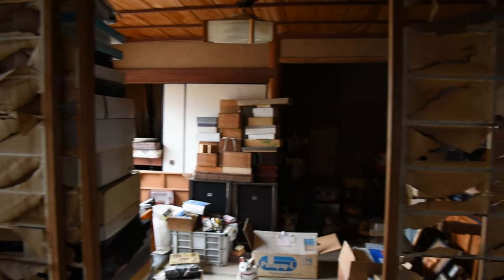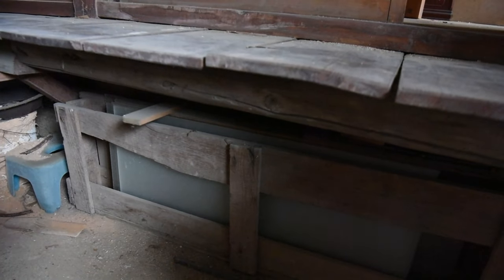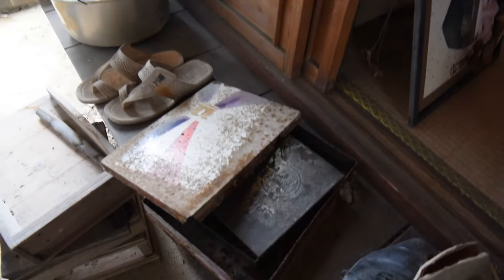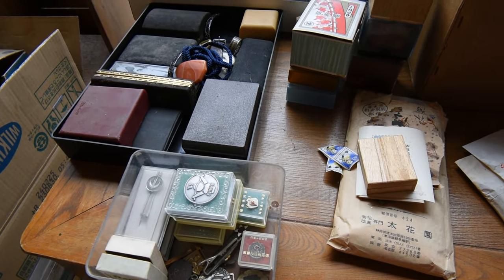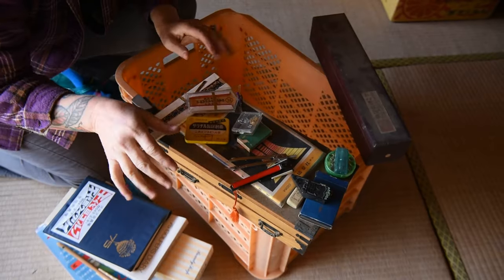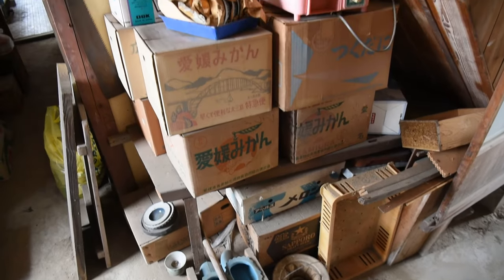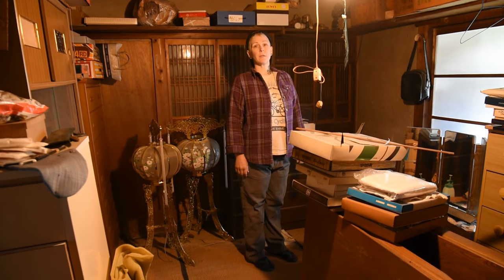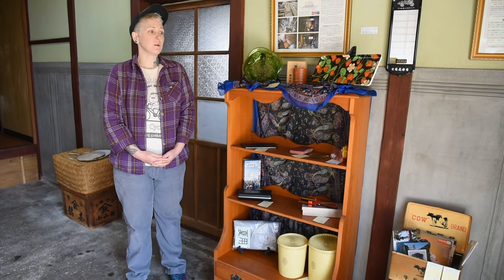Abandoned Belongings: Etsy & Benton Guesthouse Shop Update » Ryokan Akiya Tour » Japan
While Evan's been working in the fields getting ready for springtime vegetable planting and honeybees, I've had a few days off to work inside our second 'akiya' abandoned house, the former ryokan. I've gotten two rooms of abandoned belongings organized and categorized, for two reasons: Now I have more room to continue to sort through the remaining rooms! And now I have a better idea of what's here, and can easily find items, to add more to our Benton Guesthouse shop and our online Etsy shop.

I’m really encouraged by the feedback I’ve gotten from everyone, which seems to be unanimously supportive of the idea. So! Who knows. Maybe this will take off, maybe not. But it’s helping to motivate me to continue going through the rooms full of belongings, just to see what’s here!

We are two foreigners living in Japan! We received a 6-month Startup Business Visa in cooperation with Imabari city, which then earned us a 1-year Business Manager Visa. This essentially allows us to sponsor our own residency in Japan via our small business: Benton Homestead. We have an akiya-turned-guesthouse and small natural farm. It's been challenging, but nothing is impossible!

Japan has an estimated 10-12 million 'akiya' abandoned houses, and we've purchased * two * of them! The first house was purchased for ¥1 Million ($7,500 USD) and abandoned for 10 years, which we've now renovated into Benton Guesthouse. The second house was purchased for ¥2.8 Million ($18,000 USD) and abandoned for an estimated 40 years. This one was a former 'ryokan' inn, and came with two pieces of nearby farm and forest land, sitting unused longer than anyone can remember. I’m documenting everything.